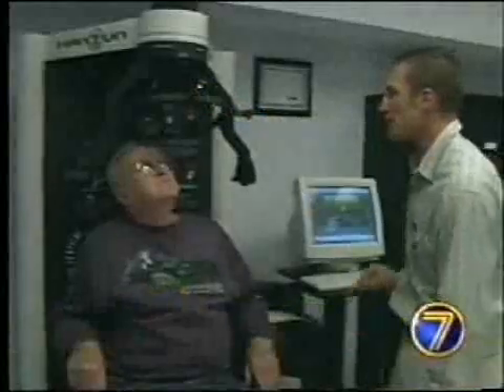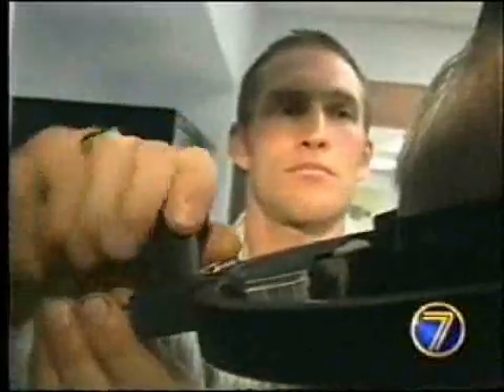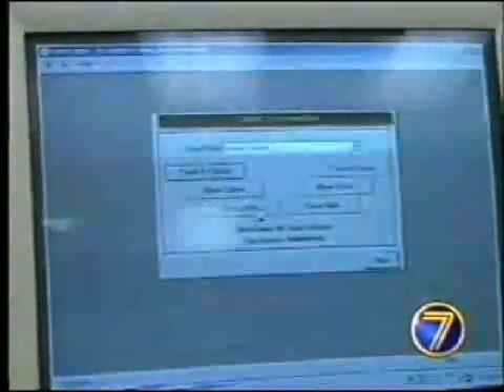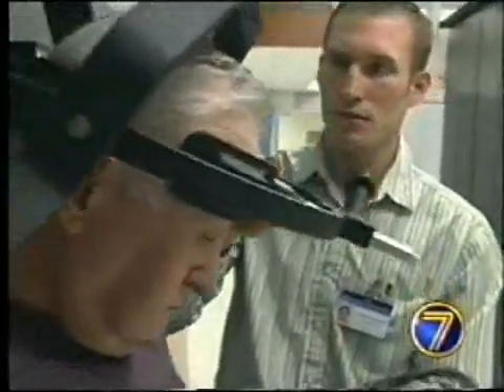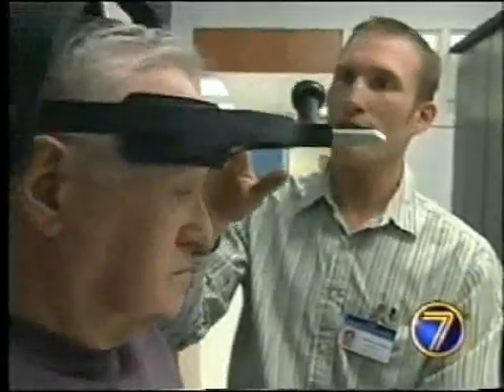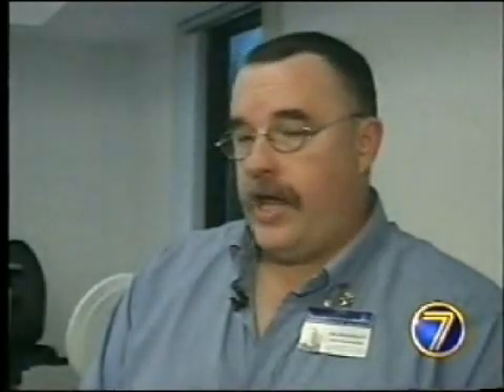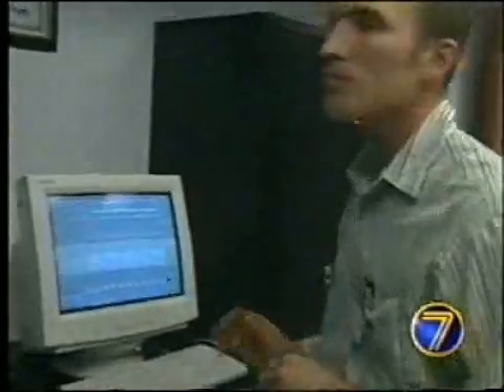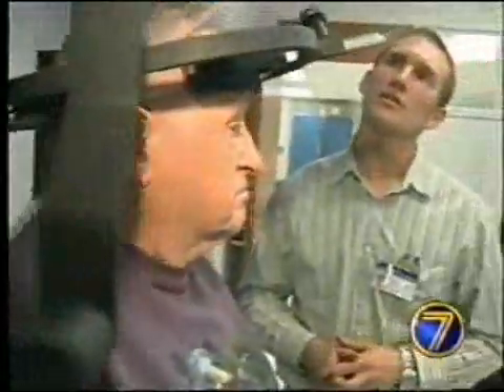Post Injury Neck Strengthening & Range of Motion Restoration with BTE MCU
The Rehabilitation Department at Lewis County General Hospital in Lowville, New York uses the BTE Technologies MCU Multi-Cervical Unit to improve the strength and range of motion for patients suffering from neck problems.

Patients suffering from ailments ranging from arthritis and tight neck muscles to post-acute injuries such as whiplash and surgery are objectively evaluated and treated on the MCU. This highly effective cervical spine rehabilitation system allows muscle groups to be isolated and precisely targeted through safe and precise neck strengthening exercises.